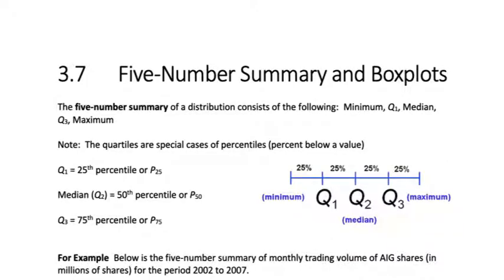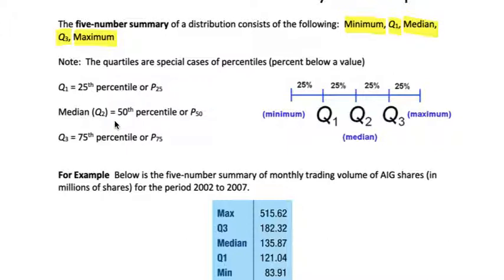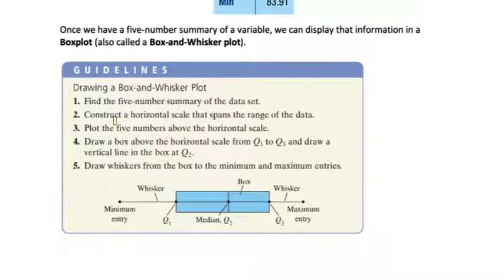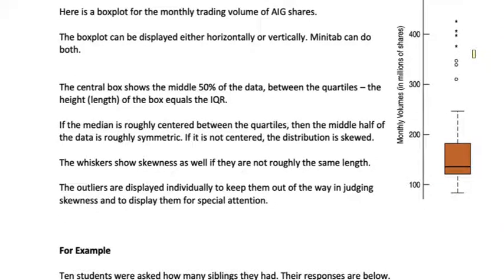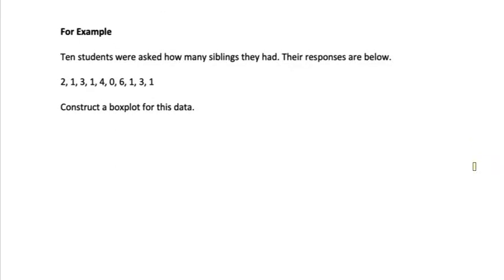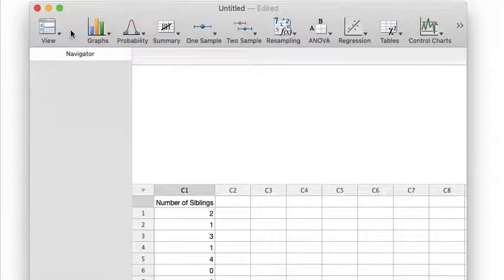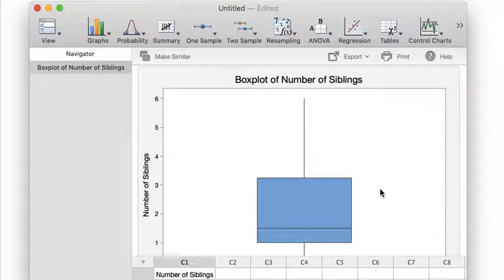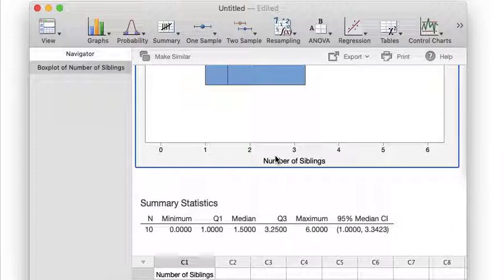Section 3.7 Part 1